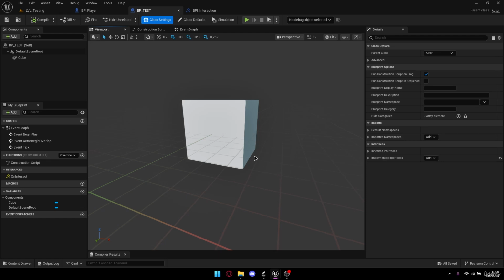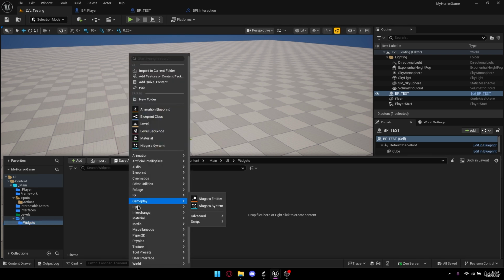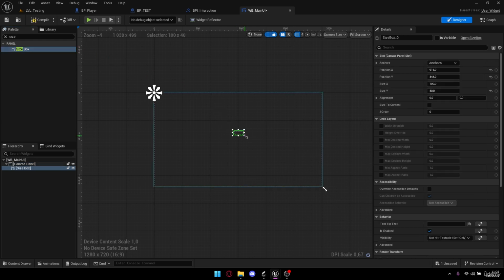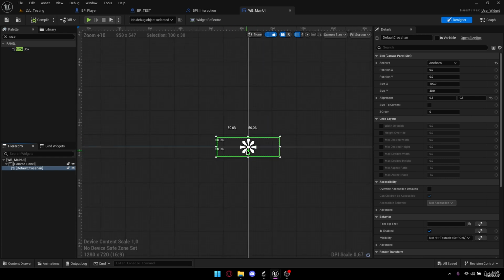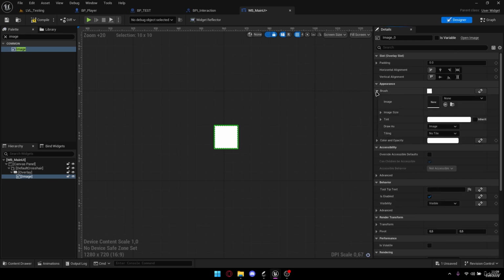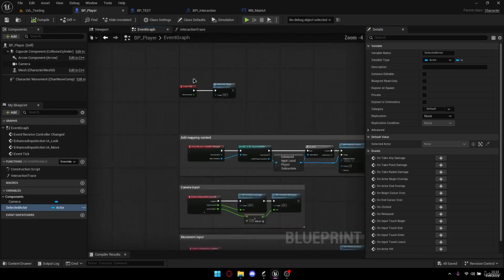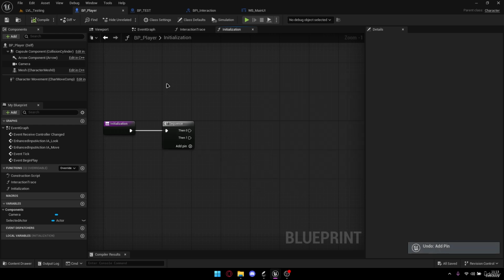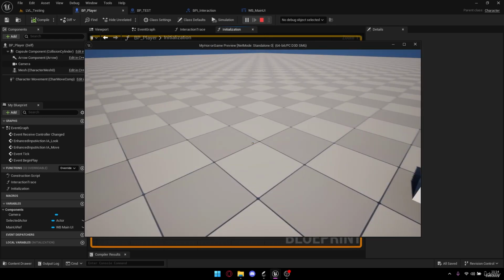UE5 Horror Game Series Ep.4 - Creating Simple Crosshair (4/8)